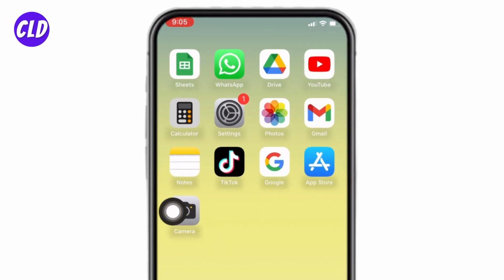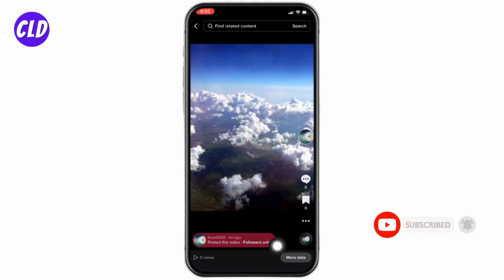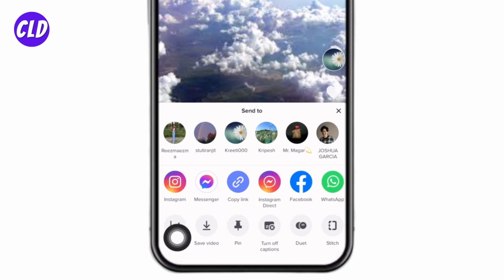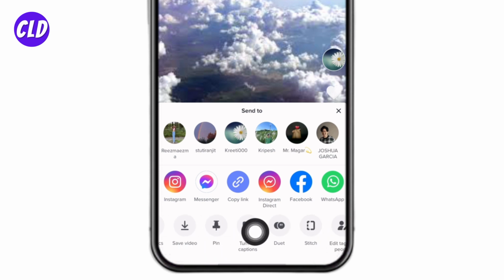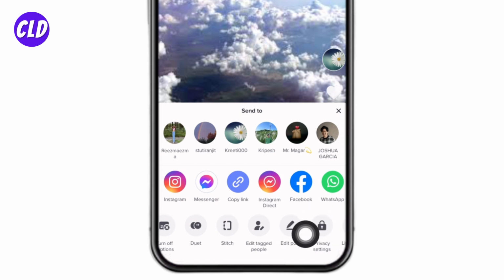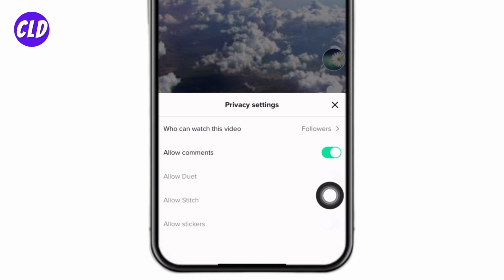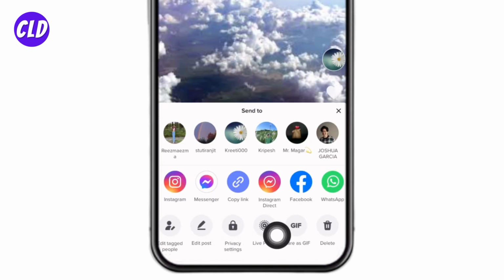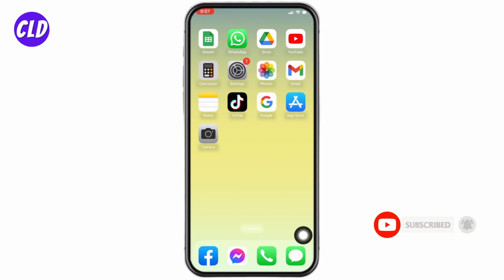How To Edit TikTok Video After Posting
In this video, we will learn how to change a TikTok post after posting it. TikTok is a popular social media platform where users can create short-form videos and share them with their followers. However, sometimes we might post a video that we want to change or edit later. This video will provide you with valuable insights on how to make changes to your TikTok posts even after they have been published.

We will discuss the different aspects of TikTok videos that can be edited after posting, including the privacy settings, captions, and tags. We will also explain how to add hashtags and mentions to your TikTok posts.

By the end of this video, you will have a clear understanding of how to change your TikTok posts after publishing them, and how to create compelling content that will keep your followers engaged. Whether you are a new user of TikTok or a seasoned pro, this video will provide you with valuable insights and practical tips that you can apply to your own videos and posts.

If you are looking to grow your audience on TikTok and create engaging content that will help you stand out from the crowd, then this video is for you. So, sit back, relax, and join us as we explore the wonderful world of TikTok editing and content creation.

00:00 How To Edit TikTok Video After Posting
00:07 Open TikTok App
00:11 Select the Video you want to edit
00:20 Edit TikTok Video After Posting